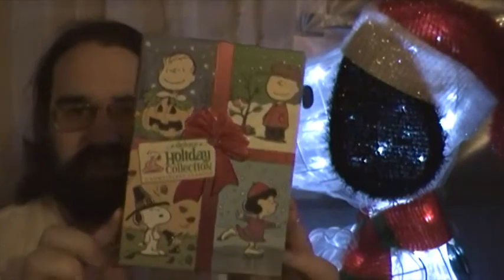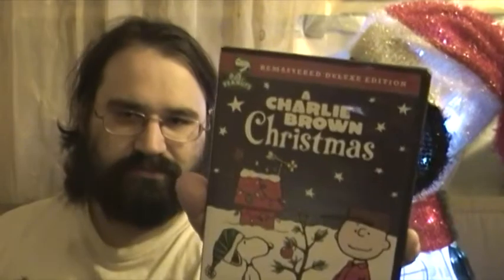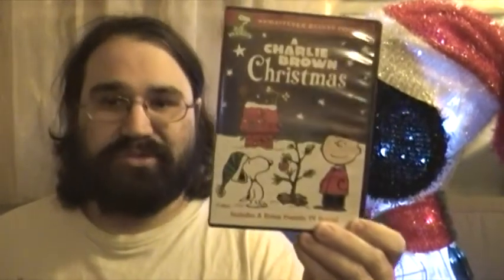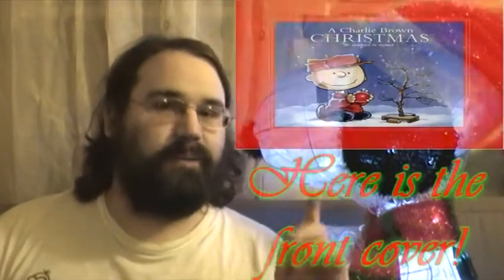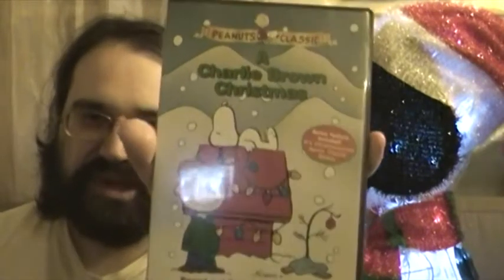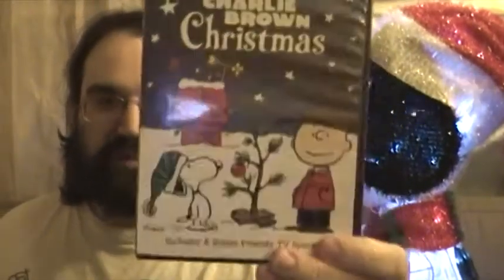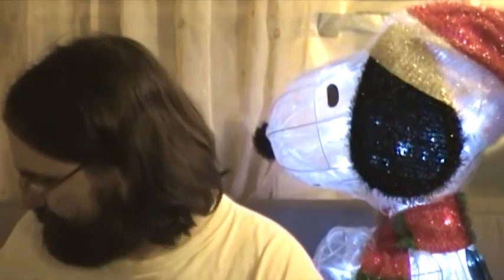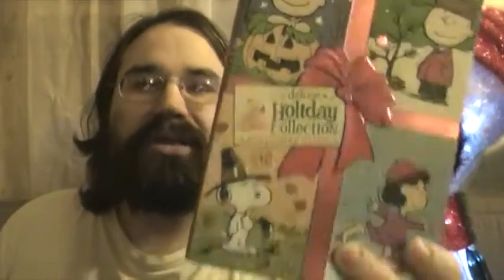A Charlie Brown Christmas: TV Special Review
Peanuts Deluxe Holiday Collection Review: Part 3
Aired: December 22, 2014

This is part of my "What I Got" series. The third part is my review of "A Charlie Brown Christmas". I hope you enjoy it. The final part of my review of the "Peanuts Deluxe Holiday Collection" review will be uploaded on Christmas Eve! Merry Christmas!!